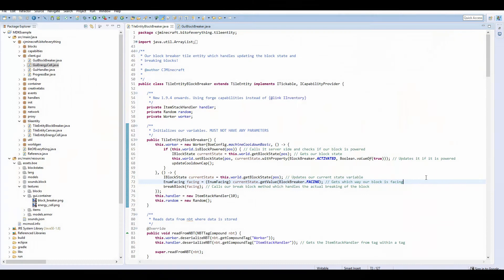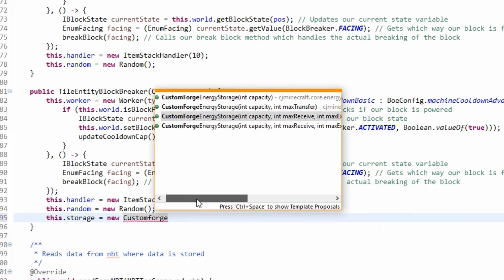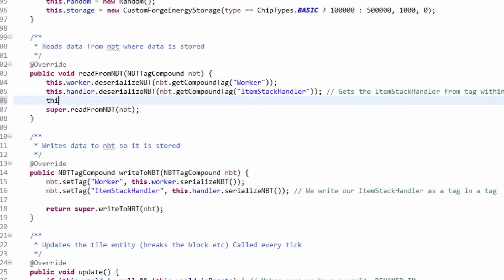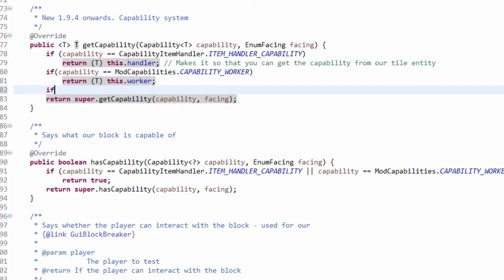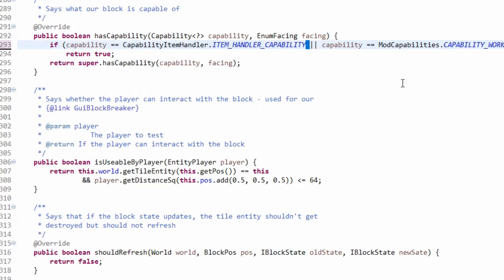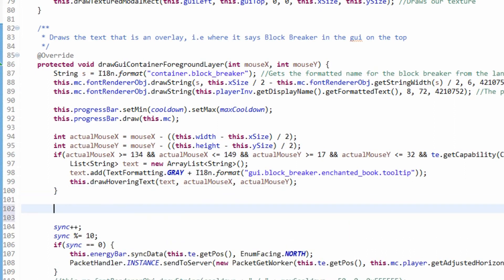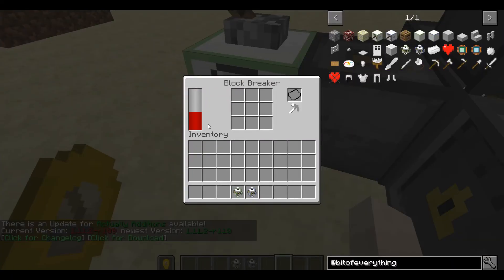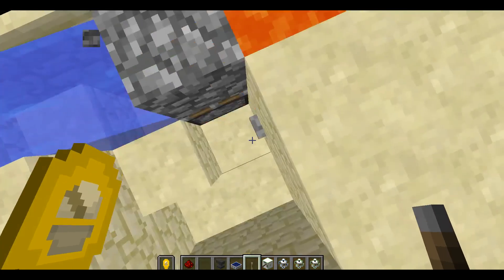Minecraft Modding Tutorial | Energy - Forge Energy - Energy Consumer (CJCore) (1.10.2,1.11.2)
Today we make our block breaker use energy to break blocks!

My Schedule:
Monday or Thursday:
►Modding Tutorial